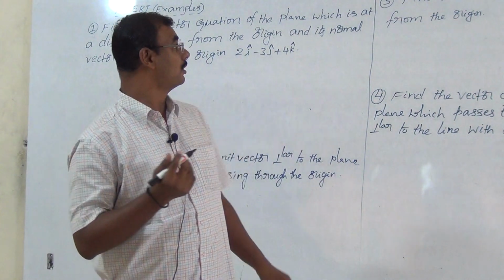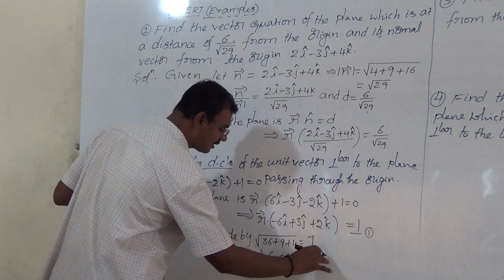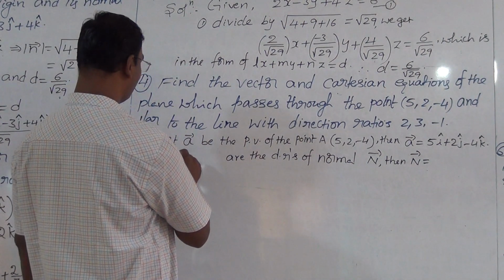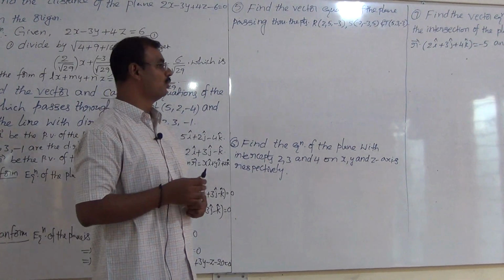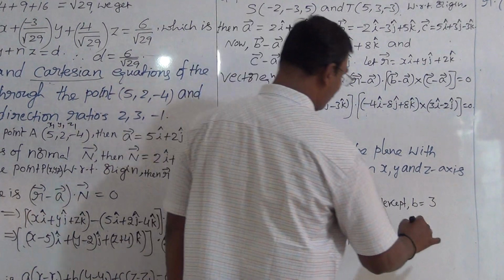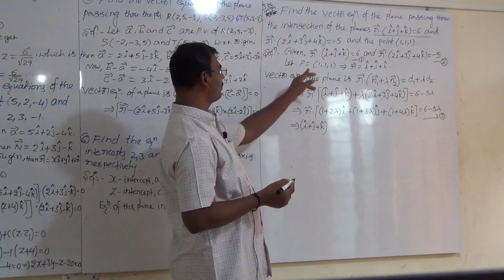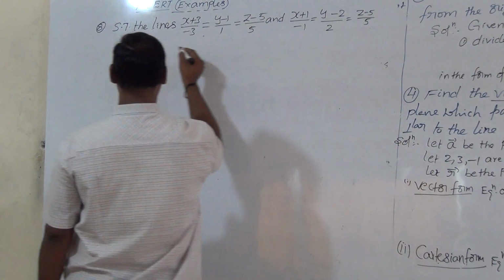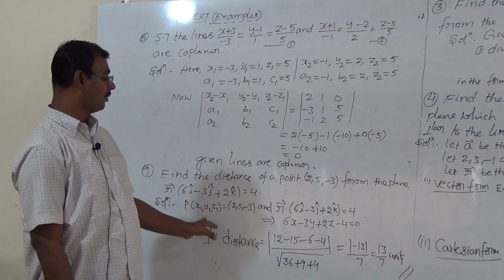PU-II MATHS : 3D-GEOMETRY BY RAMIREDDY SIR DAY-16